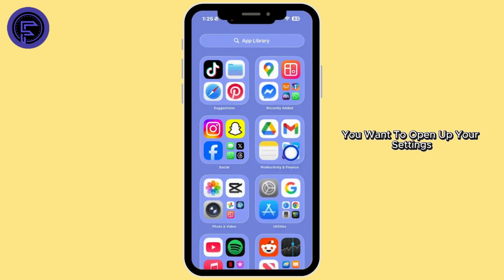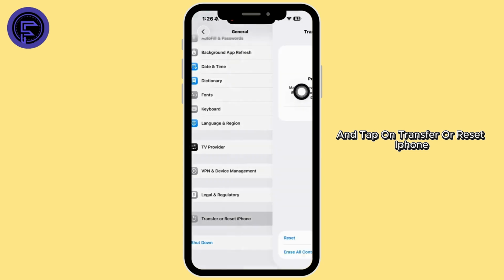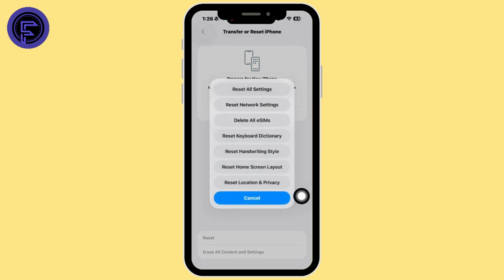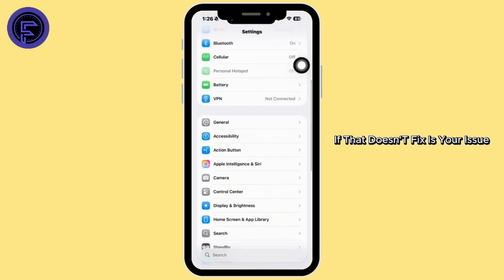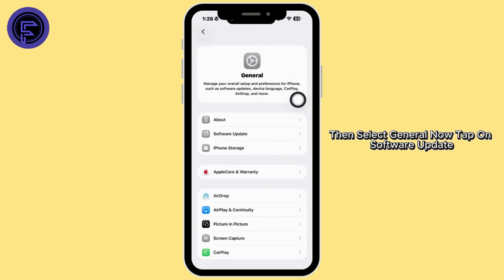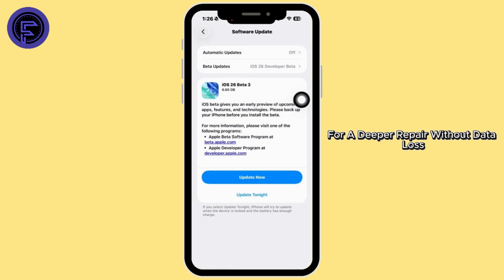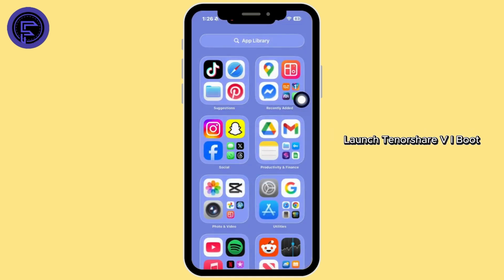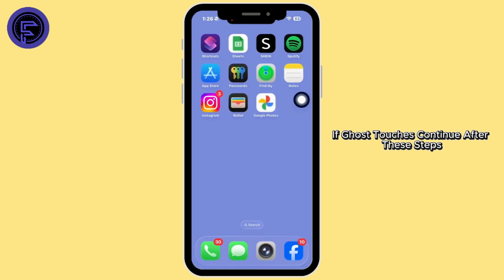Fix iPhone Ghost Touch Problem Fast (2025 Ultimate Guide)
Is your iPhone screen acting up with ghost touches? In this quick 90-second tutorial, learn how to fix the iPhone ghost touch issue using easy 2025 solutions to get your screen working smoothly again.

Perfect for iPhone users struggling with unresponsive or erratic touch behavior.

Timestamps:
00:05 – Intro
00:30 – Check for screen protectors & clean screen
01:00 – Software fixes & reset tips

• Remove faulty screen protectors or cases causing touch errors
• Clean your screen to eliminate dirt or moisture interference
• Update iOS to the latest version for bug fixes
• Reset settings or perform a factory reset if needed
• Contact Apple Support if hardware damage persists